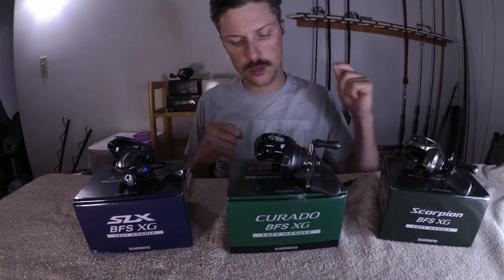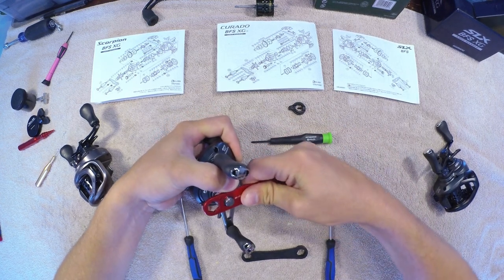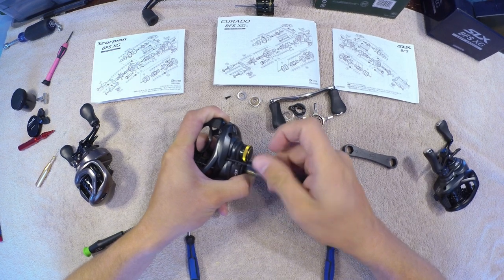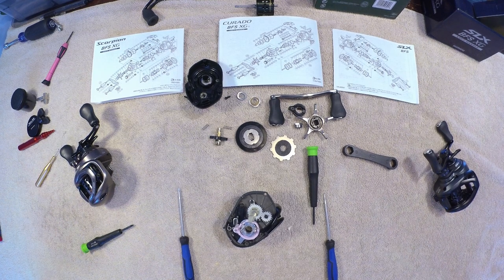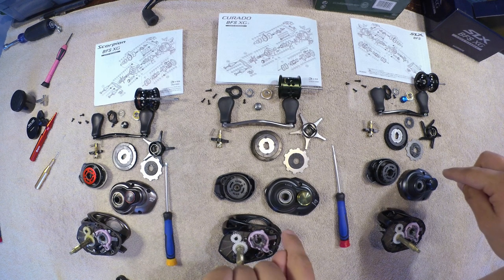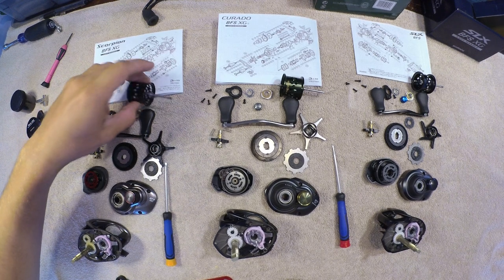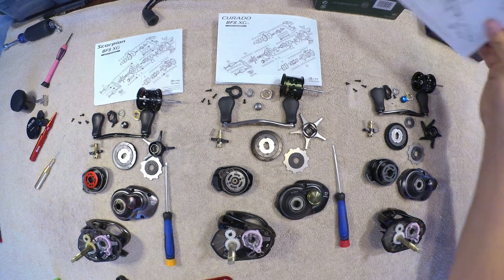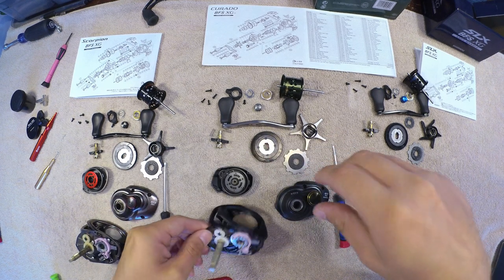Inside the Curado BFS, SLX BFS and Scorpion BFS (BFS Fishing)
Hobie-Wan Kenobi compares the Curado BFS XG, SLX BFS XG and Scorpion BFS XG to see what is the same and what is different. All three reel perform great and you can see my review videos of the Curado BFS and SLX BFS on YouTube as well.

The SLX BFS is a finesse baitcasting reel designed to cast lighter lures such as NED Rigs, shakeyheads and other lightweight bass lures. The Curado BFS XG, Scorpion BFS XG and SLX BFS XG can also cast mid-weight panfish jigs as well.

A benefit of having a BFS reel is to have the ability to fish light lures with 7-10lb fluorocarbon line without having to deal with line twists and other issues spinning reels can have with fluorocarbon. The ability to engage the spool instantly and control line during the cast like with a normal baitcasting reel while using light lures allows a softer presentation and, more precise lure placement.

The Exciting Drag Sound (reel clicks when line is pulled out via drag) sounds similar to a spinning reel sound and allows the angler to know how fast a fish is running. I personally think it sound more fun than it is functional. The sound of a big bluegill ripping drag and hearing the reel go "buzzzzzzzz" is a real joy to fish.

Outside of finesse fishing, the Curado BFS XG, Scorpion BFS and SLX BFS XGcan be used for casting and pitching Texas Rigs and other mid-weight bass lures. The lightweight, shallow spool allows the minimum line required to fish and keeps the total weight of the spool low. That will allow effortless pitching which allows low trajectory and better accuracy. Keep in mind, the reel has a capacity of 8lb/50yds so long casting with 12lb fluorocarbon will not happen.

I do a lot of BFS fishing and have many videos going over BFS fishing techniques, BFS reels, rods and everything else.